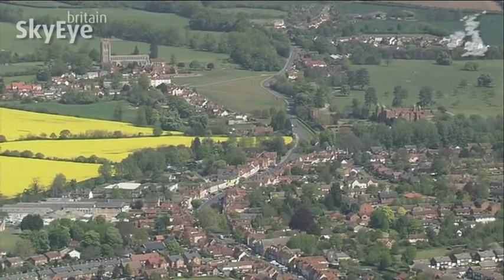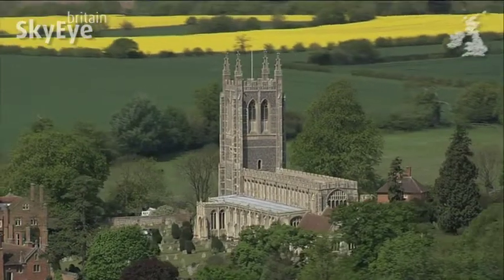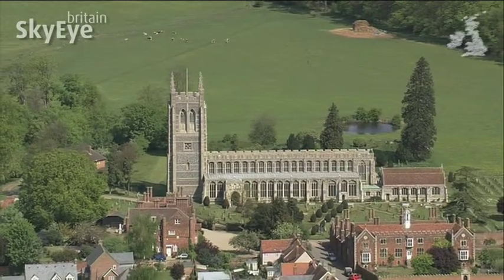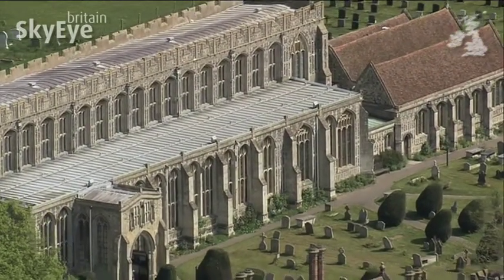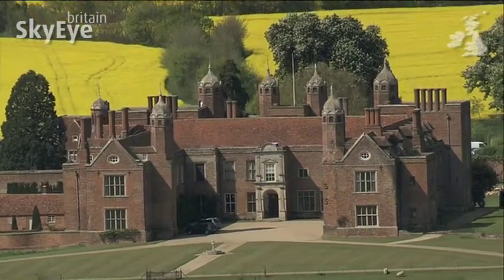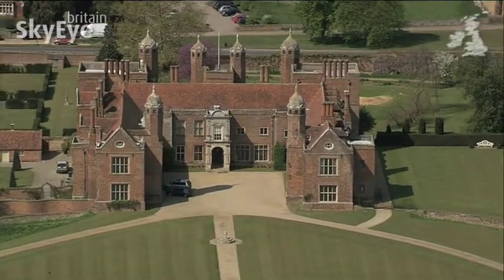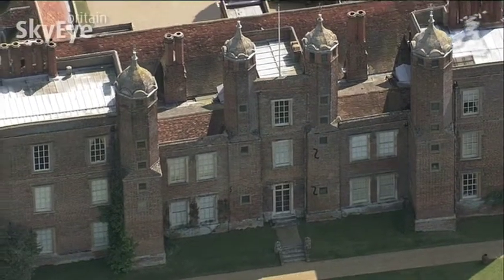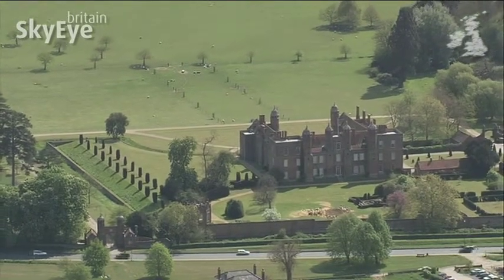Long Melford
As seen on the SkyEye Britain App - LAUNCHING IN EARLY 2013!

An ancient and wealthy wool industry village, with an opulent 14th century church and the splendid Tudor manor, Melford Hall.